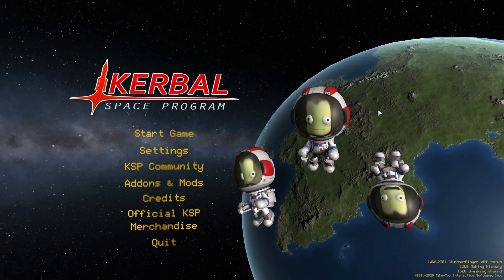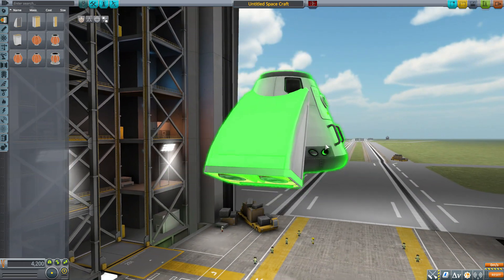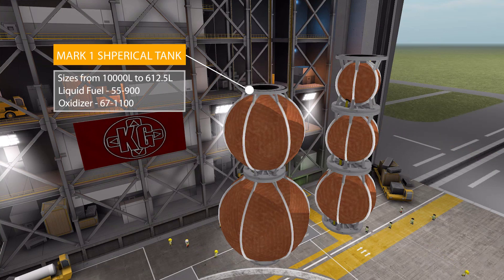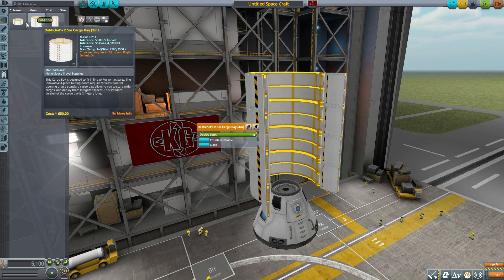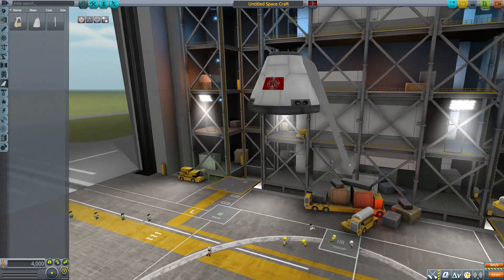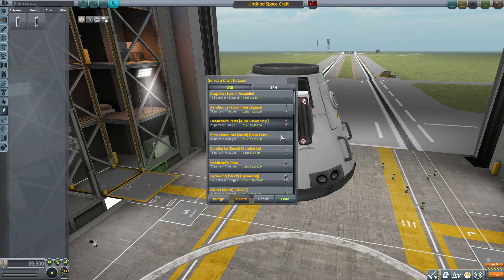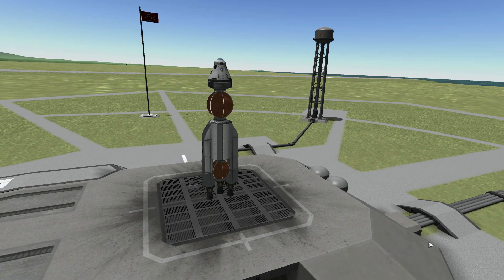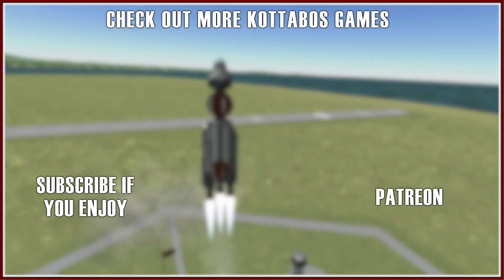KSP Mods - DaMichel's Parts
In this episode I mess around with the DaMichel's Parts mod which adds into the game a selection of random parts.